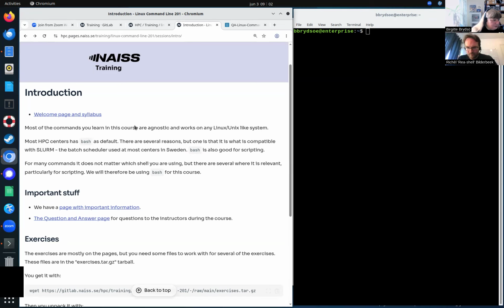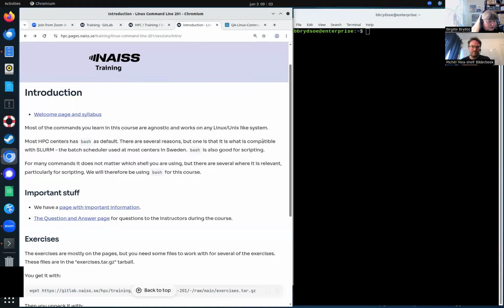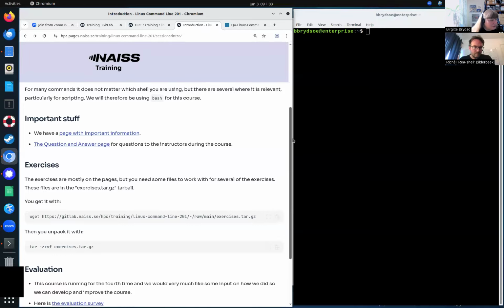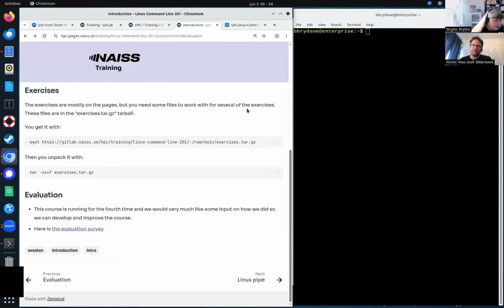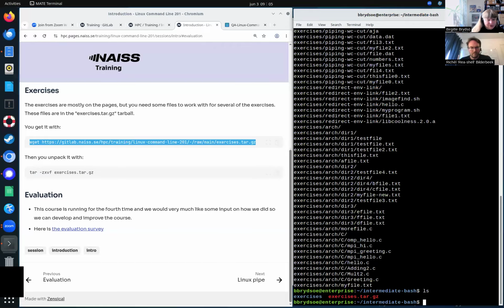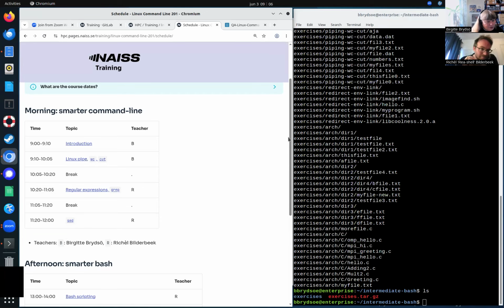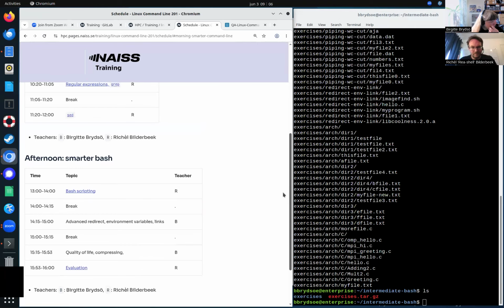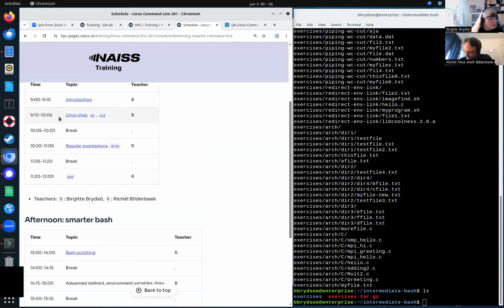Lecture 0: Introduction to the course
Initial lecture of the "Linux Command Line 201" course which was given on 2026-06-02 by NAISS, by trainers from HPC2N, LUNARC, UPPMAX, and C3SE.

This presentation is an introduction to the course.